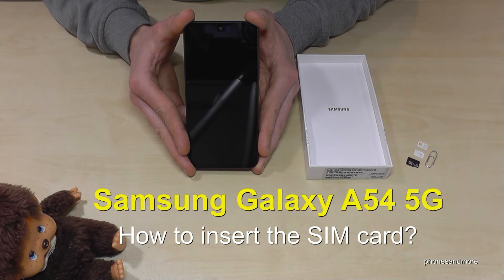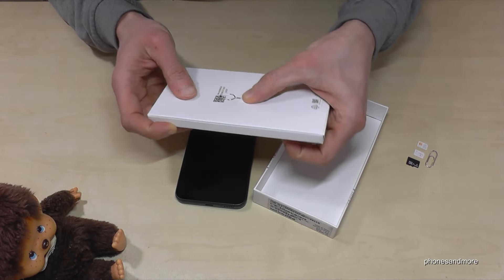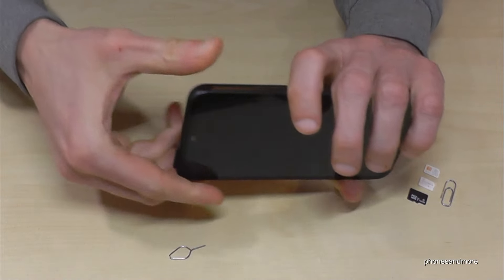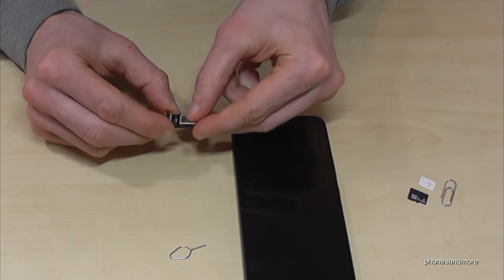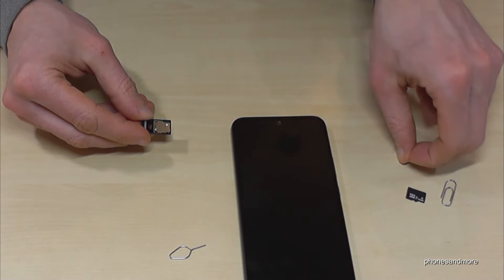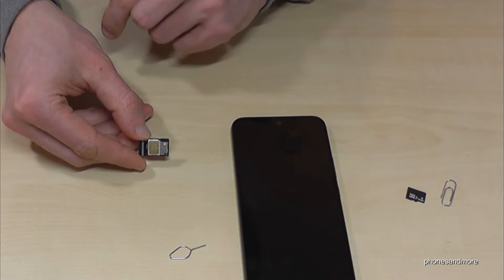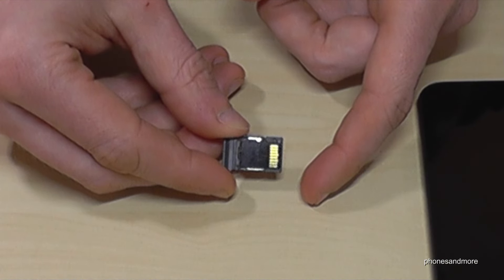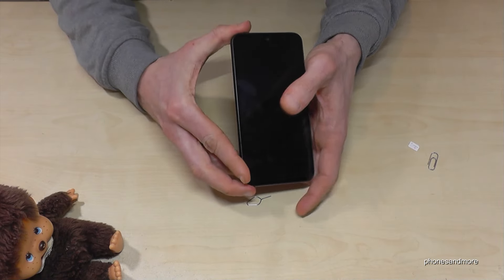Samsung Galaxy A54 5G: How to insert the SIM card? Tutorial for the SIM cards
With this video, I want to show you, how you can insert the SIM card(s) at Samsung Galaxy A54 5G.

In this Samsung A54 tutorial, I will show you, how it works with one and two SIM Cards (Dual SIM). So take your nano SIM card/s and let's start :-)